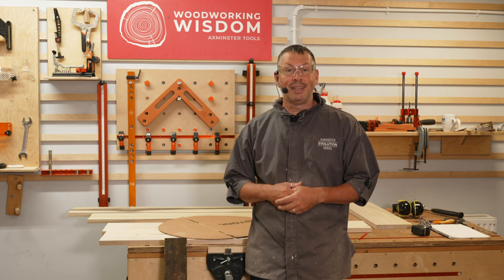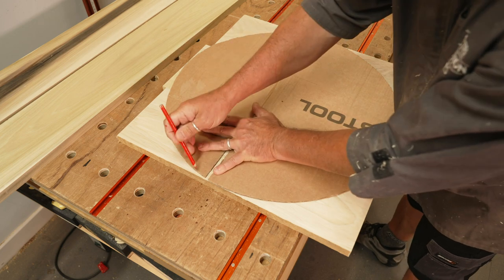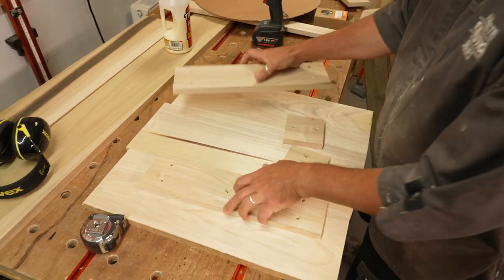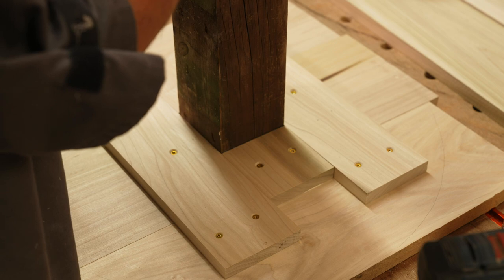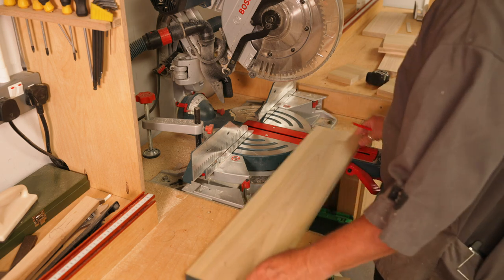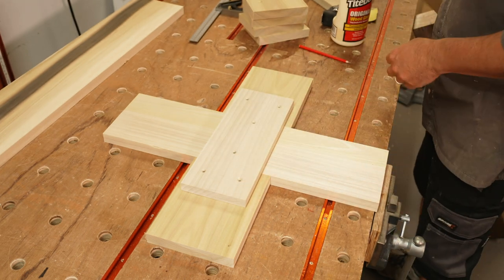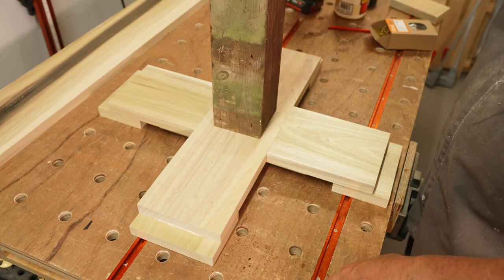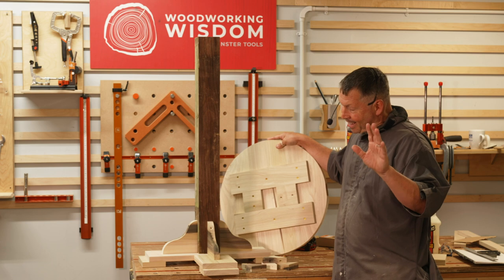How to Make a Bar Table Part 2 - Woodworking Wisdom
Join Colwin as he looks at using reclaimed timber for this upcycling project, to make a tall bar table, perfect for those with a garden bar! This table features a mix of turning and bench work to keep all keen woodworkers happy. In this session, Colwin makes the table top and base ready for final assembly.

HERMES RB 406 J FLEX ULTIMATE ABRASIVE 100MM X 1M (PKT 5) - MIXED